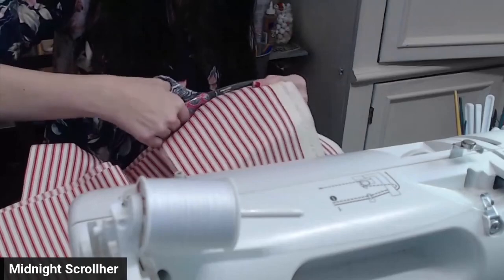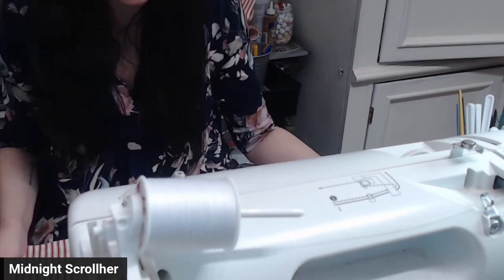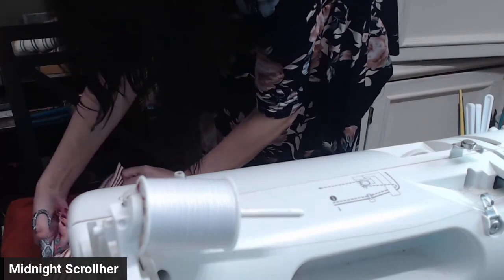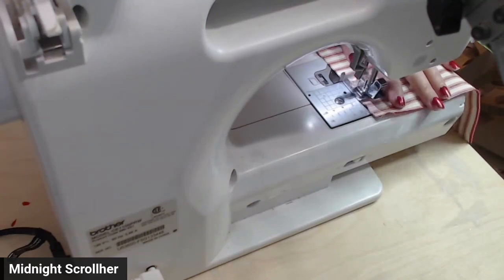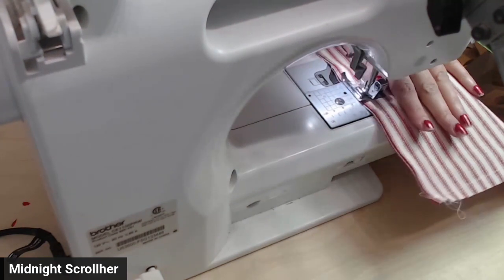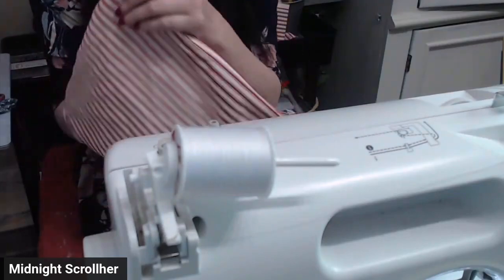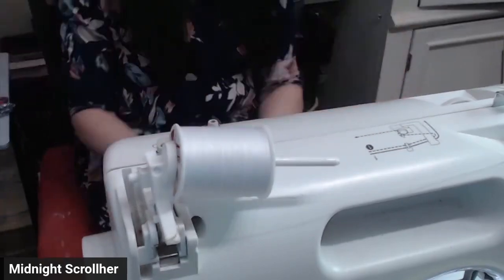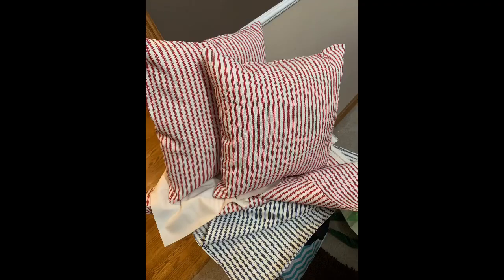Making couch pillows for the patriotic Room.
Join me as we make patriotic couch pillows!

Sewing Machine..

Blades-flying Dutchman spirals

Seyco scroll saw
The Saw I use

Harneal media
For all your website needs!

It is recommended that you fully research each technique and decide for yourself what the safest possible work method is for you.